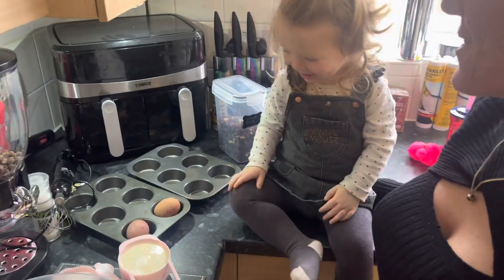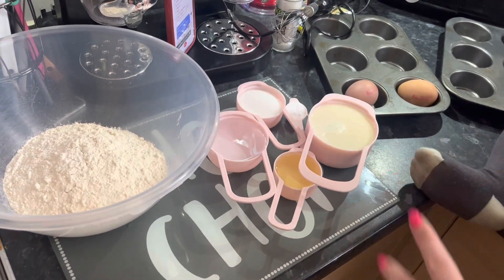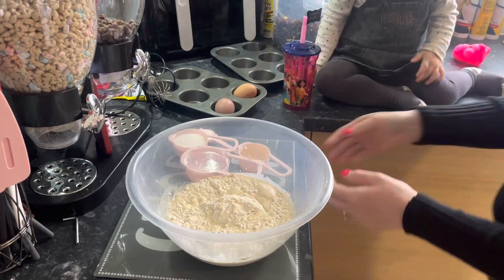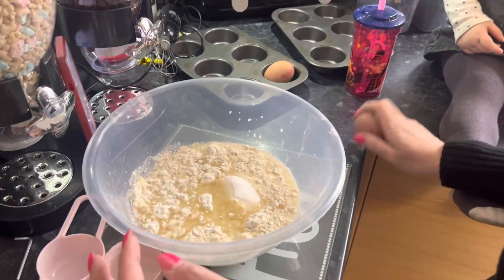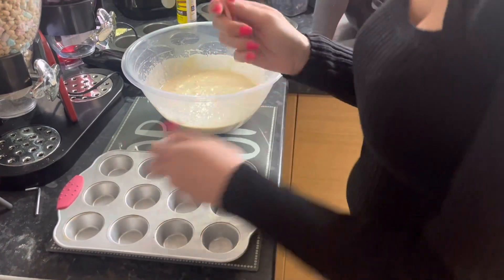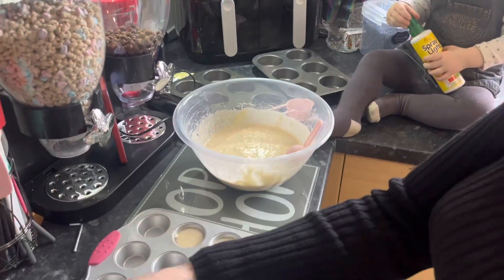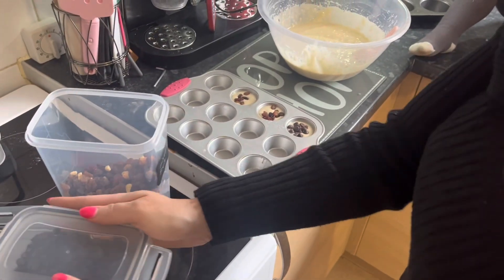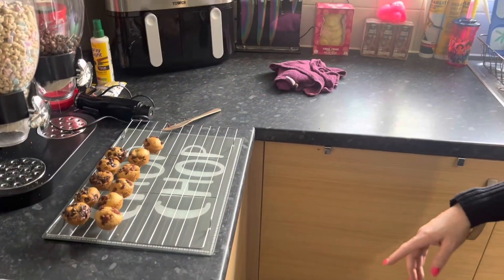Mini muffin pancakes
These were a great hit with the kids